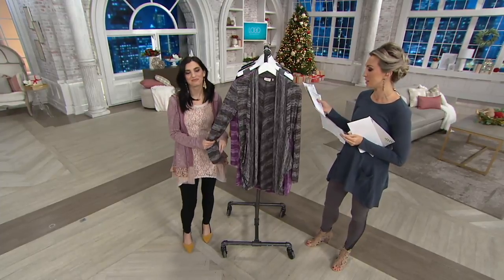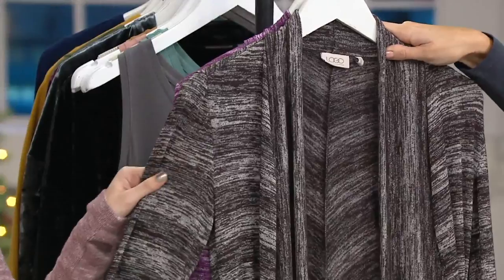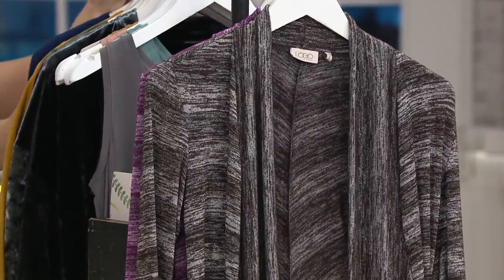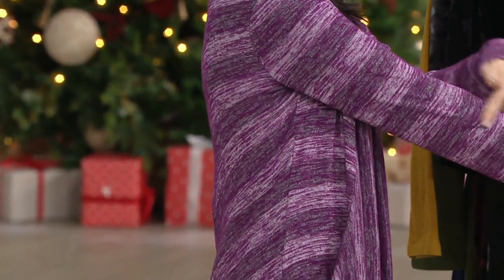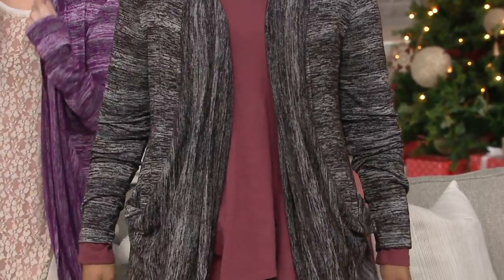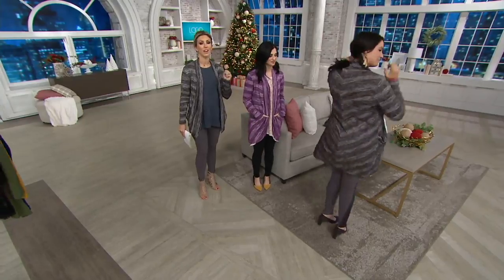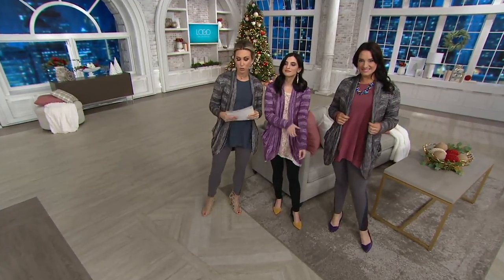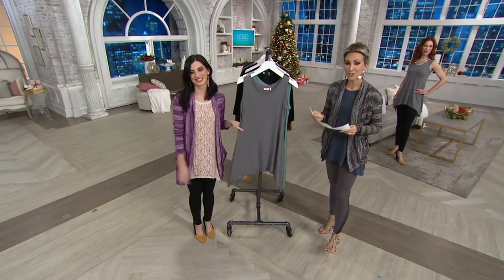LOGO by Lori Goldstein Sweater Knit Cocoon Cardigan with Pockets on QVC